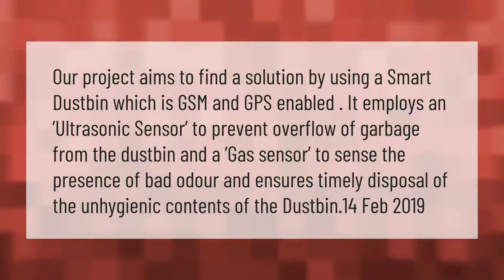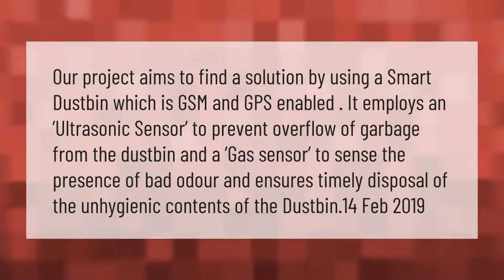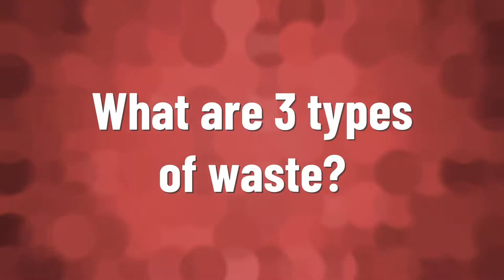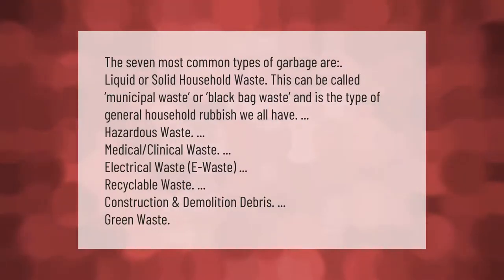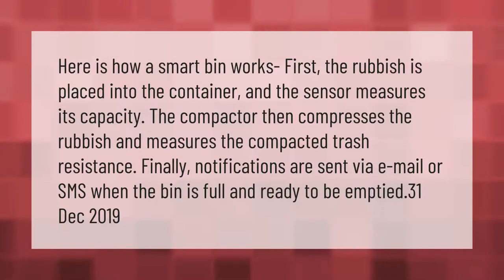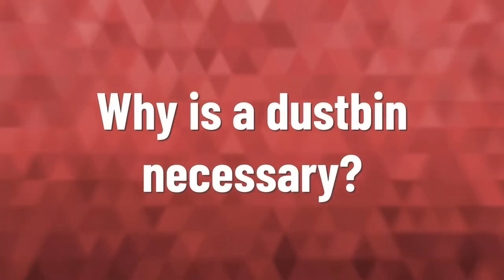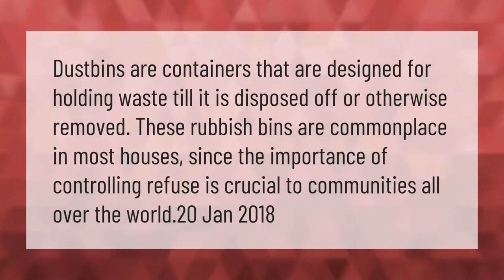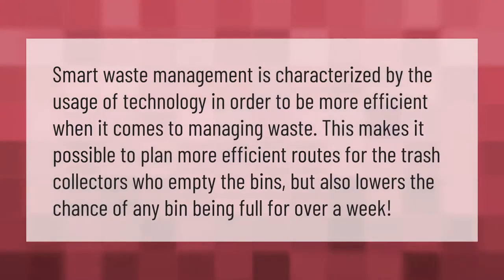What is the use of smart dustbin?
00:00 - What is the use of smart dustbin?
00:42 - What are 3 types of waste?
01:19 - How do smart bins work?
01:53 - Why is a dustbin necessary?
02:22 - What is smart waste management?

Laura S. Harris (2021, March 9.) What is the use of smart dustbin?
    AskAbout.video/articles/What-is-the-use-of-smart-dustbin-228937